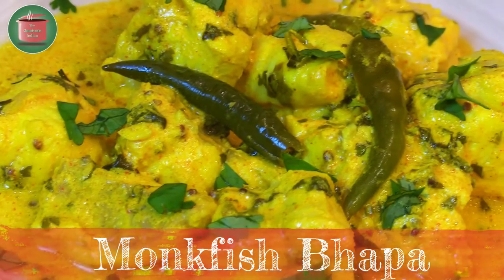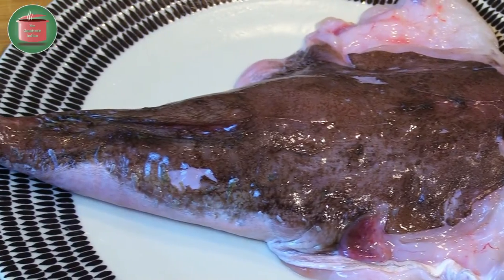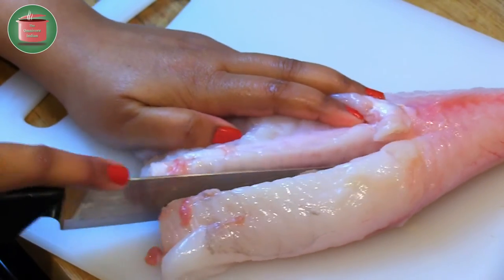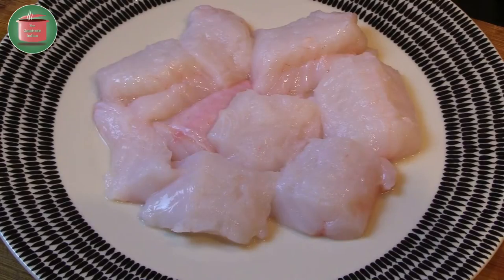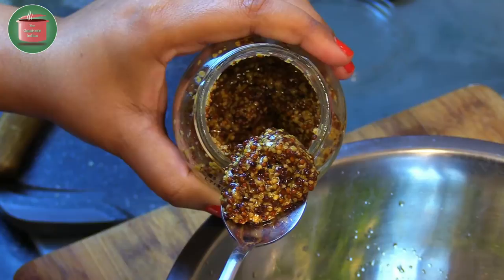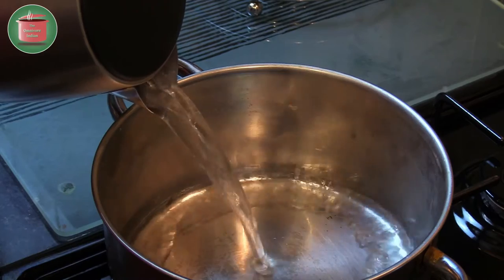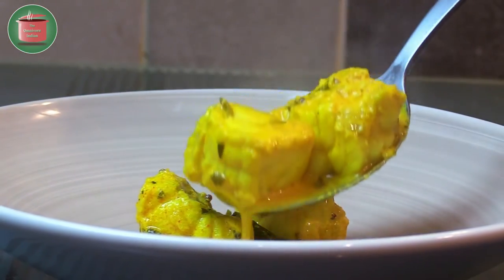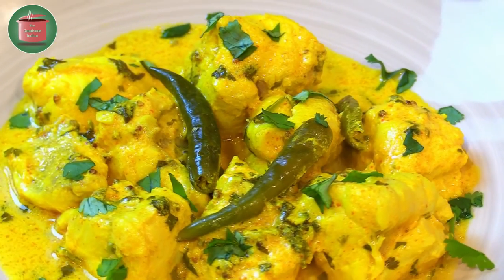MONKFISH BHAPA II Steamed Bengali Style Monkfish Recipe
Monkfish is a predatory fish found in the North Atlantic that mainly dwells on the seafloor. The flesh of the Monkfish is firmly textured making it suitable for a variety of recipes. The meat of the Monkfish also has a slightly sweetish flavor and was once called the 'poor mans lobster'. I have used the Bengali steaming technique called 'Bhapa' to cook my recipe of Monkfish. This recipe preserves the texture and nutrients of the fish and brings out that subtle sweet flavor. It is simple, healthy, and extremely delicious, go ahead and try it!